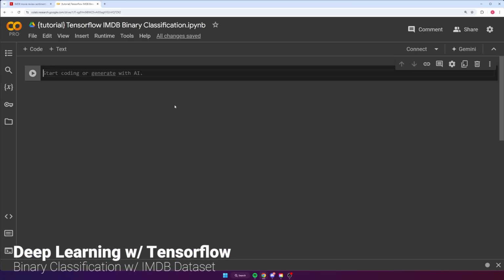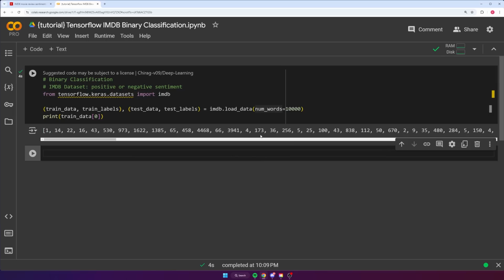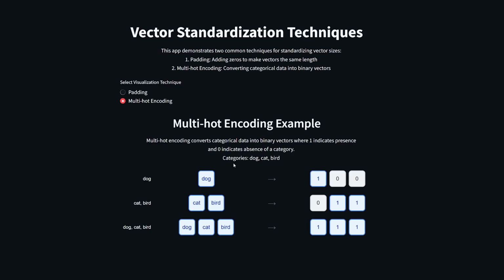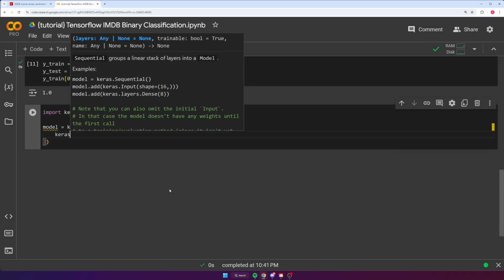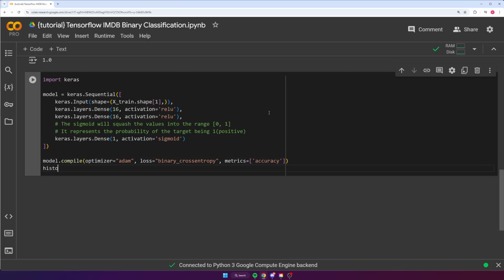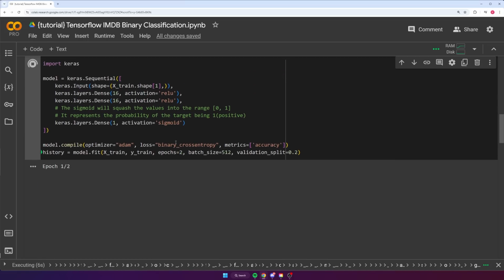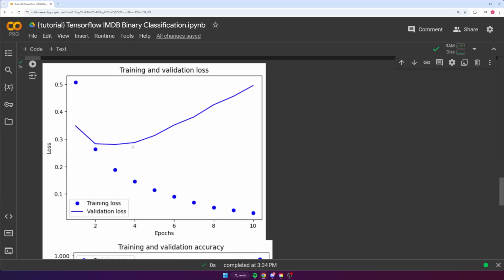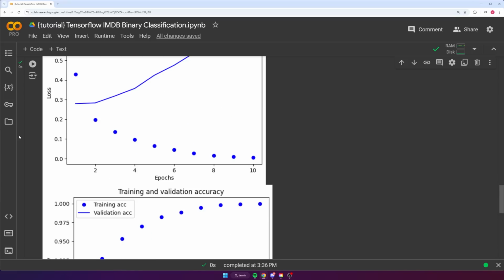Binary Classification w/ IMDB Dataset - Deep Learning with Tensorflow | Ep. 7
This episode shows you how to do binary classification of the IMDB Dataset using TensorFlow neural networks.

00:00:00 - Binary Classification
00:01:02 - Importing and Preparing the IMDB Dataset
00:02:37 - Analyzing Data Sample for Sentiment Analysis
00:05:38 - Vectorizing Text Data for Neural Network Input
00:09:56 - Implementing Multi-Hot Encoding
00:11:52 - Building the Neural Network Architecture
00:14:58 - Compiling and Training the Model
00:20:52 - Evaluating the Model and Avoiding Overfitting
00:26:43 - Making Predictions with the Trained Model
00:28:43 - Conclusion and Next Steps